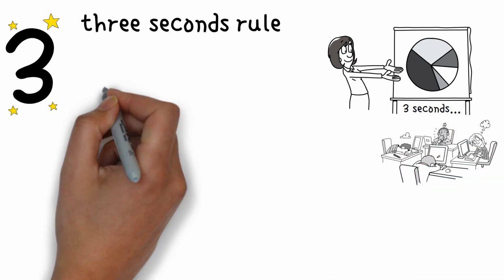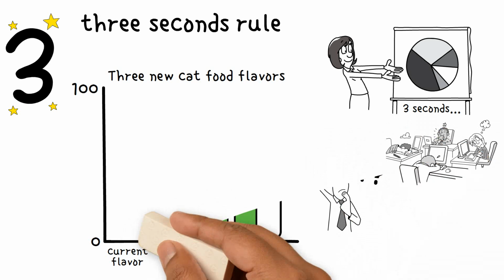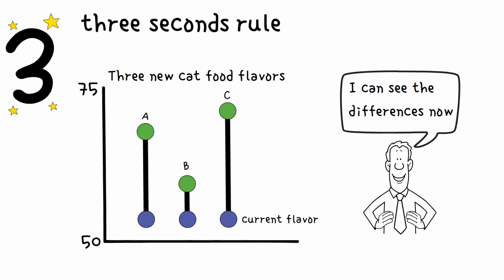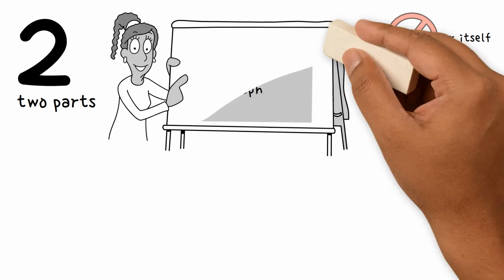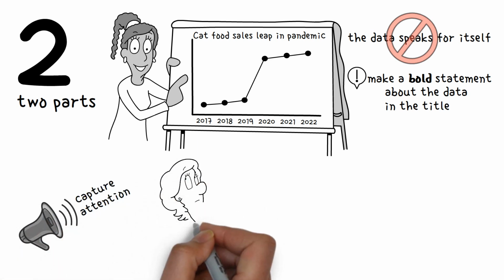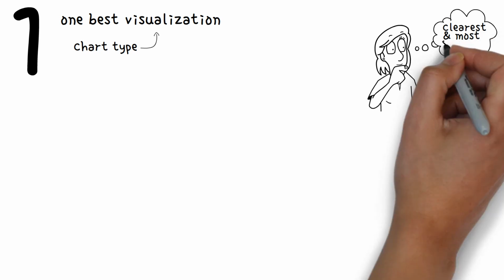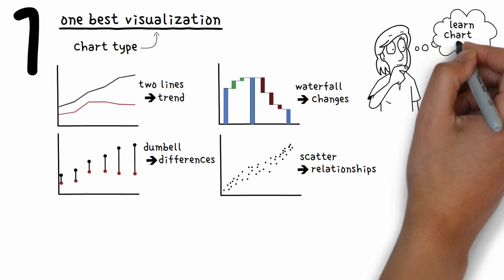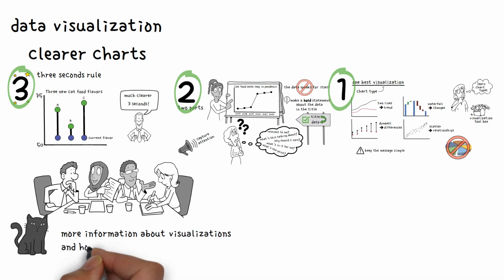Data Literacy DL122 - 3 2 1 to Better Charts - Even your cat will get it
Whether a colleague, a client, or a cat, use the 3-2-1 principle to a make crystal clear graphs that will tell your data story. Your audience will love it.